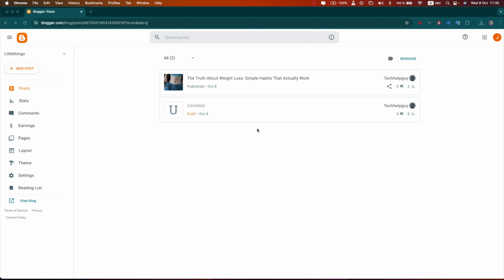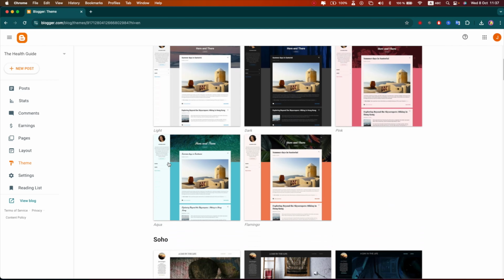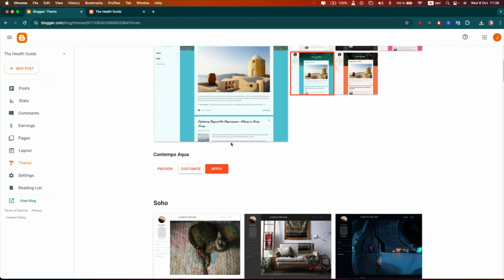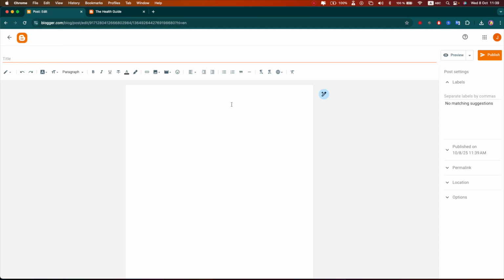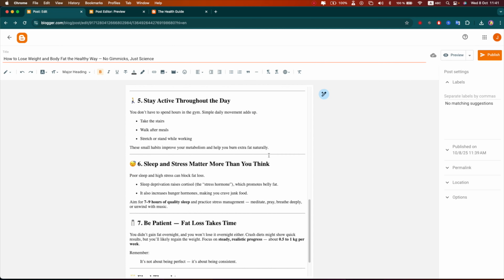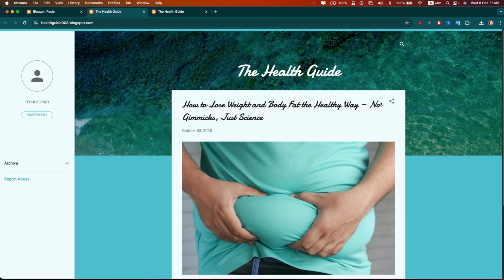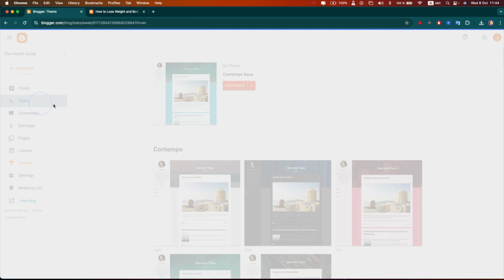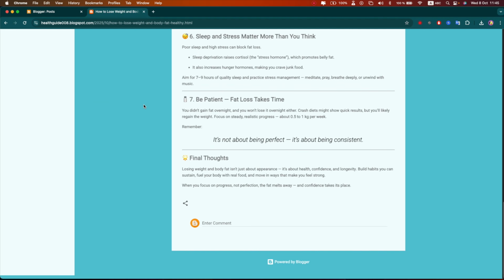Blogger TUTORIAL For BEGINNERS (Step By Step 2026)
Blogger TUTORIAL For BEGINNERS (Step By Step 2025). In this video, I'll show you how to start a blog. Regardless of your device you will learn blogging tutorial for beginners 2025. The method is very simple and clearly described in the video. Blogger TUTORIAL For BEGINNERS (Step By Step 2025). Follow all the steps to learn starting a blog for beginners. By the end of this video you will be able to start a blog and make money easily.